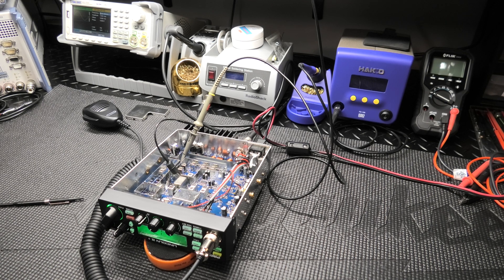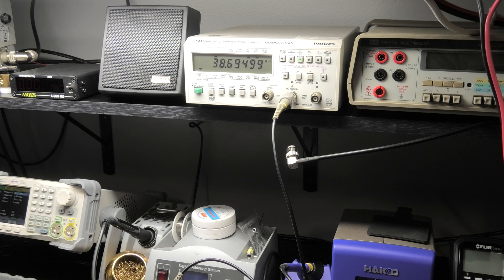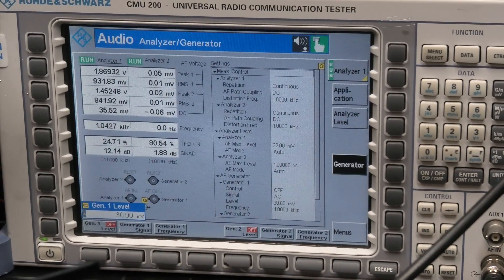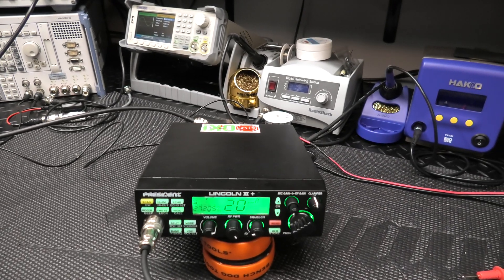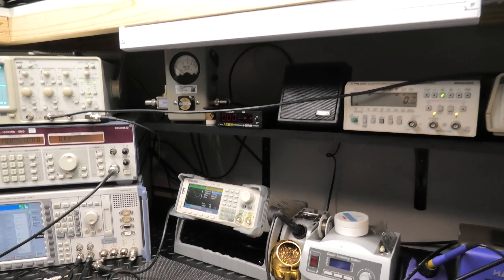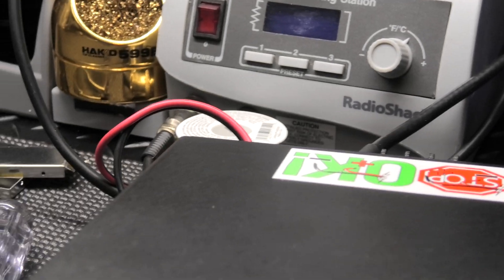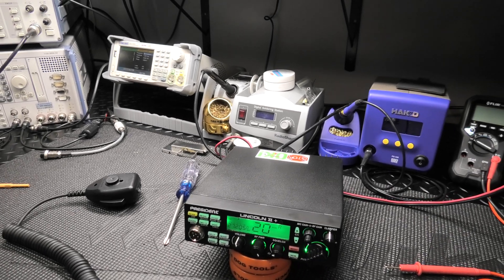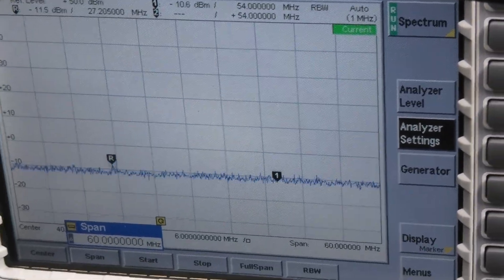Lincoln 2 Plus Tuned & Aligned For Matt (Scope, Sinad, Spectrum Analyzer)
Theradiogarage.com